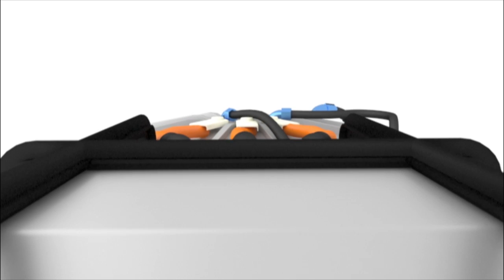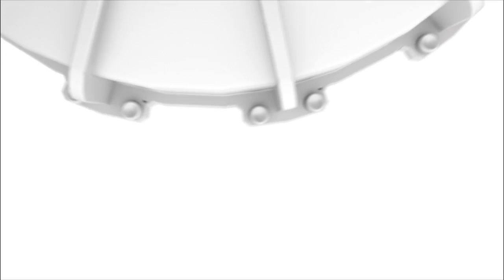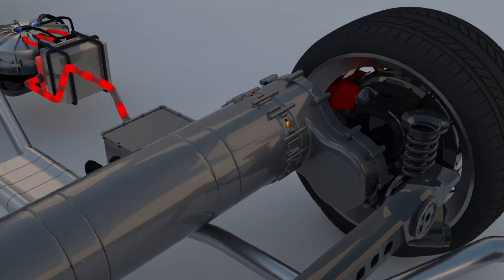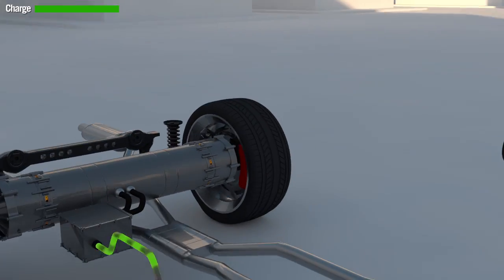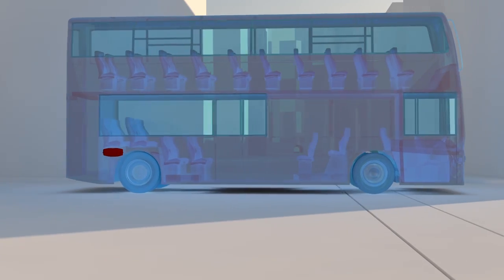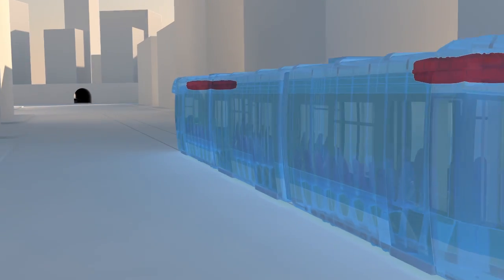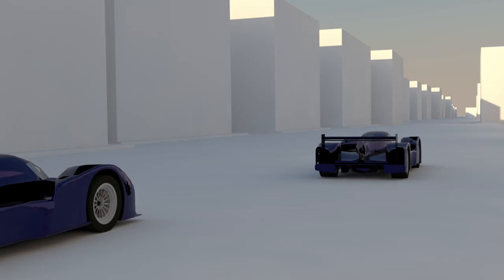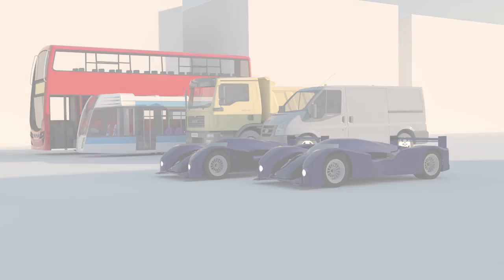Williams Hybrid Power Flywheel - How it Works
Williams Hybrid Power is developing electromechanical flywheel energy storage systems for a range of applications such as hybrid buses, trams, and endurance racing cars. Find out how this innovative technology works and its benefits...